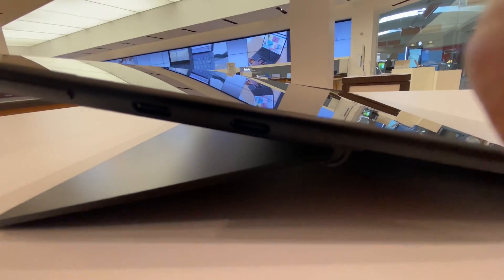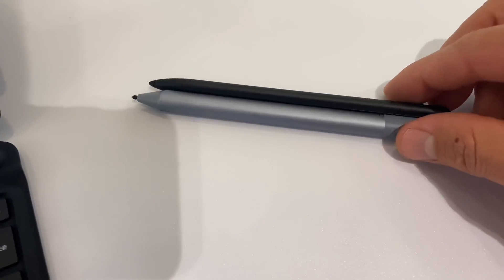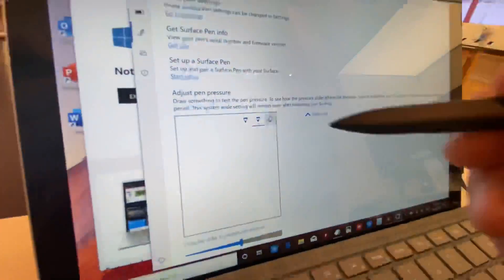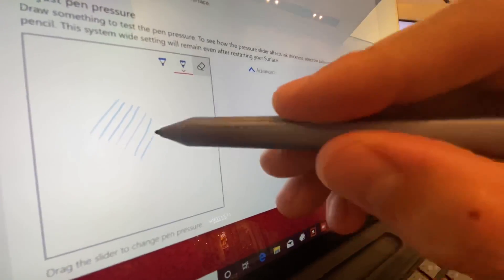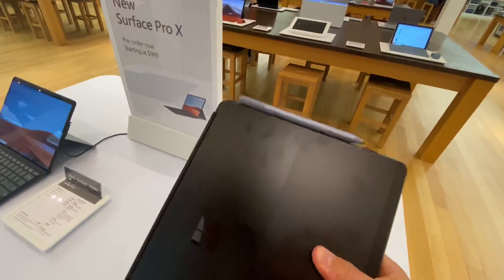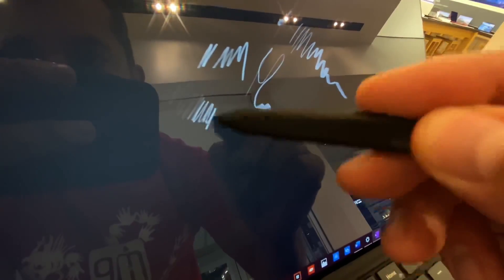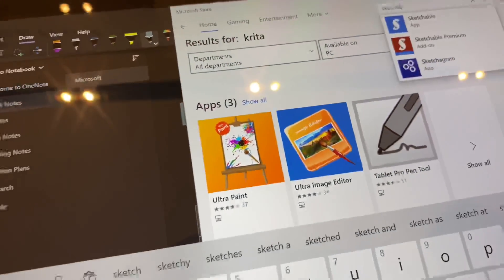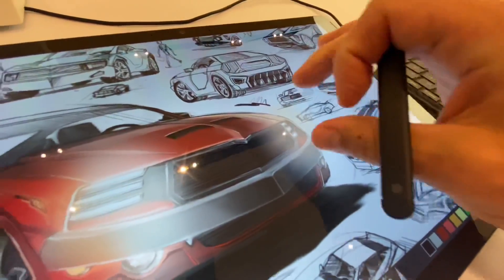Surface Pro X drawing test!! Microsoft's new Windows 10 on ARM Slim Pen gets tested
Finally! Hands on with the Surface Pro X and the new Microsoft Slim pen. Artist test of the new pen and compatibility with the old Microsoft pen. Surface Pro 7 test with the slim pen and Surface Pro X test with the current Microsoft stylus.

Jitter test, lag test, magnet test, keyboard test and more.

detailed instructions for installing Tablet Pro on screen keyboard hotkeys. installers in the video description.

Install video and links for Tablet Pro touch keyboard shortcuts for artists

Please use these easy links to check out or purchase a stylus. It supports my work and I appreciate you doing so! 😁

Yobwin $39.99
Tilt, 2 button, clean lines, good for 3D artist, no bluetooth, battery
Top recommendation if doing 3D art

Raphael 5 $44.99 (price change??) "Renaisser" "Baseqi"
Tilt, 2 button, cleanest lines, magnetic, no bluetooth, rechargeable battery
Top recommendation for everyone except 3D heavy artists.

Lacoramo $41.99
No tilt, 2 button, jittery lines, no bluetooth, rechargeable
Not recommended

Surface stylus $66.99 - $75.69
Tilt, 1 button, medium jitter, bluetooth, battery
*recommend wait to see if a new pen is announced

Bamboo ink $34.99
No tilt, 2 button, medium to heavy jitter, bluetooth, battery, supports wacom and ntrig devices (dual protocol)
Don't recommend

Bamboo ink plus $99.99
Tilt, 2 button, medium to heavy jitter, bluetooth, rechargeable battery, supports wacom and ntrig devices (dual protocol)
Don't recommend